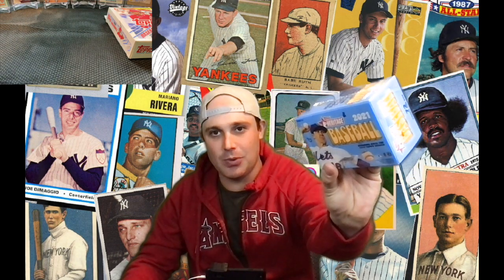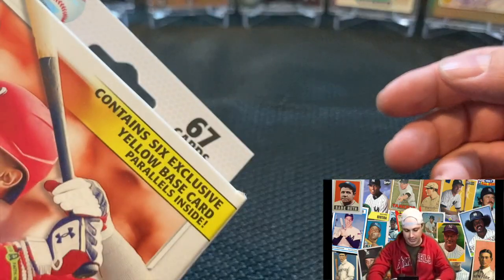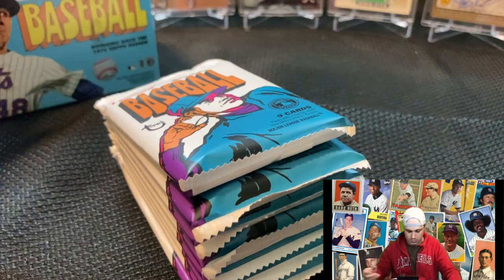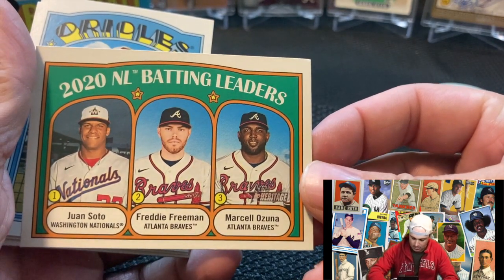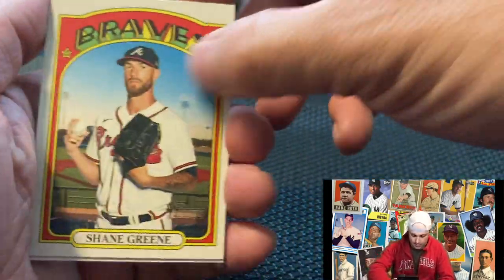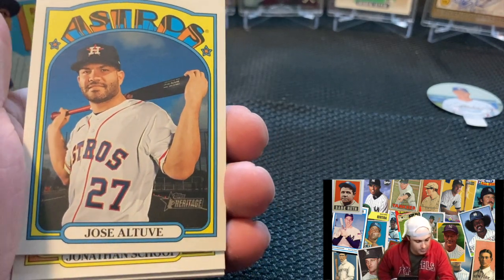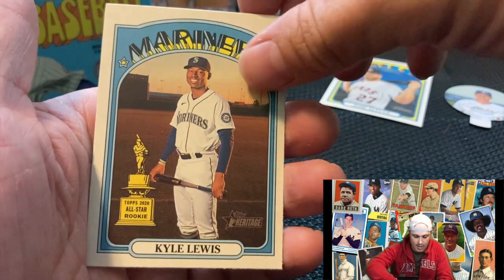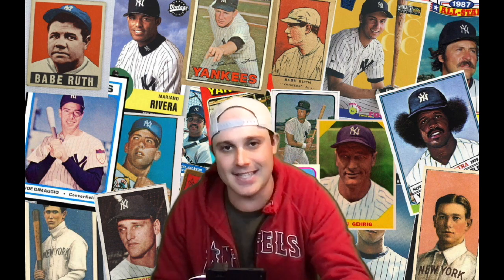NEW Topps Product!! Topps Heritage 2021! Tatis Jr Autograph pulled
NEW Product Review of The 2021 Topps heritage set! Taking you back to the 1972 Topps design and feel.

Pulled a Fernando Tatis Jr on card Autograph from the most unlikely of boxes, a purchase from Walgreens!!!